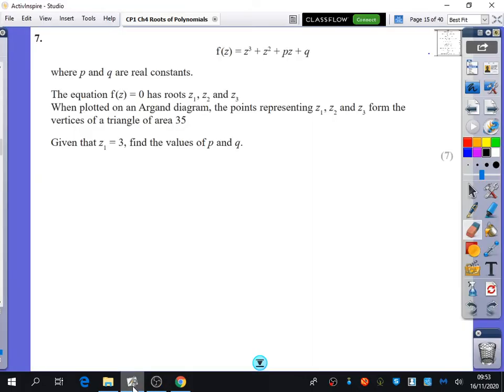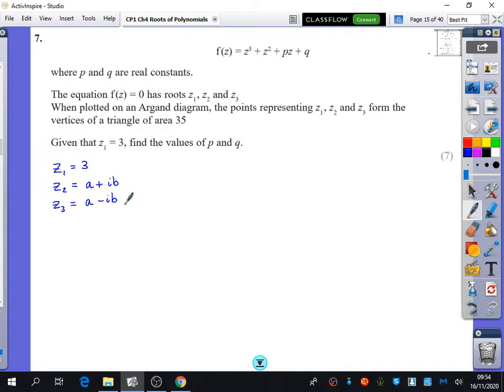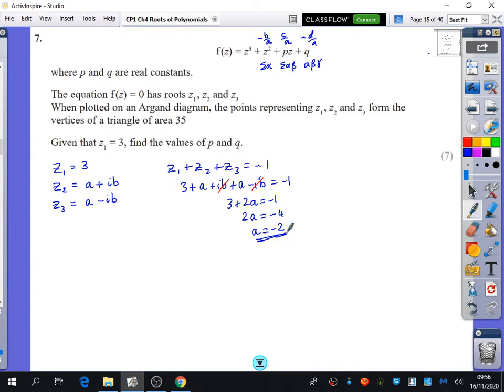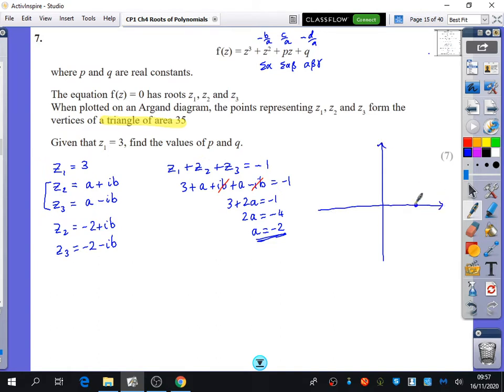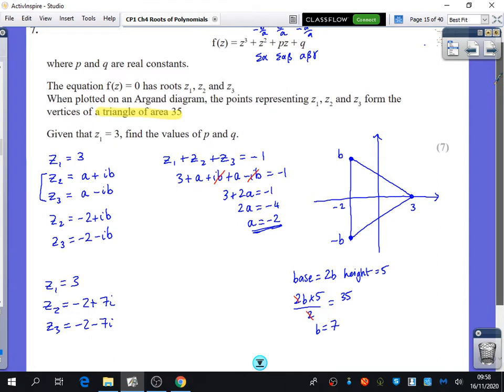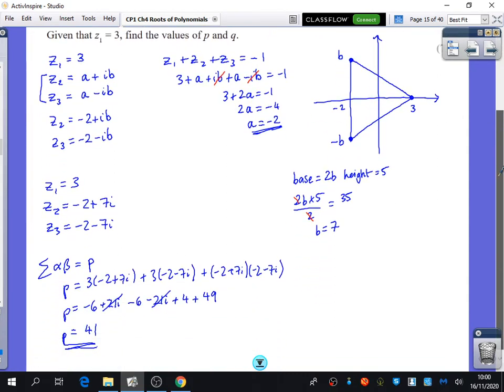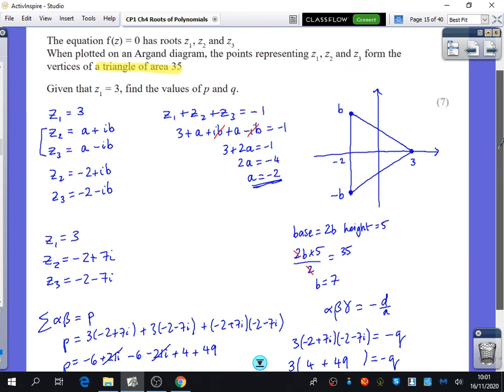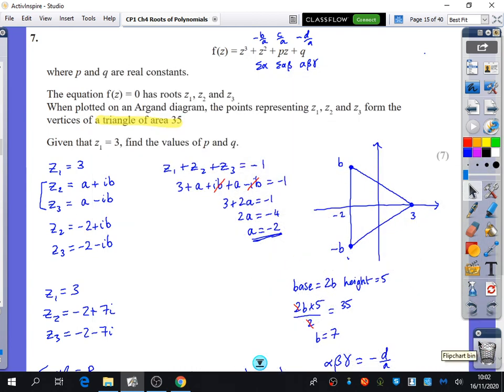Roots of Polynomials 4 • Cubics - exam question with Argand Diagram • CP1 Ex4B • 🏅